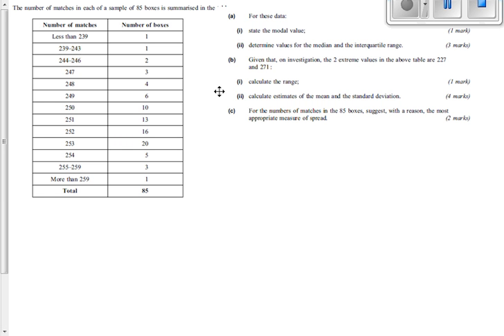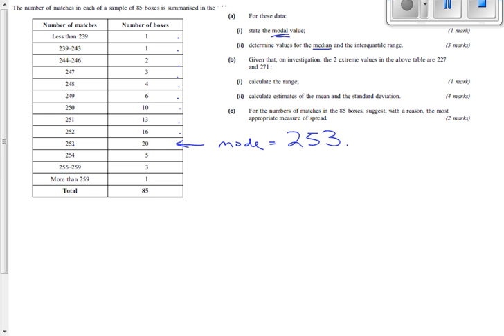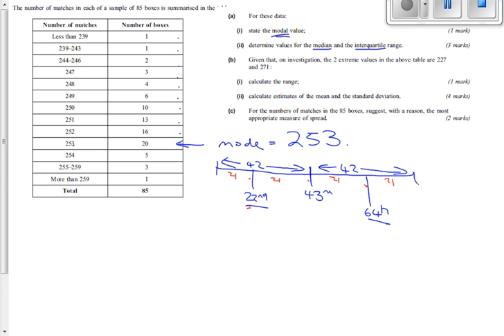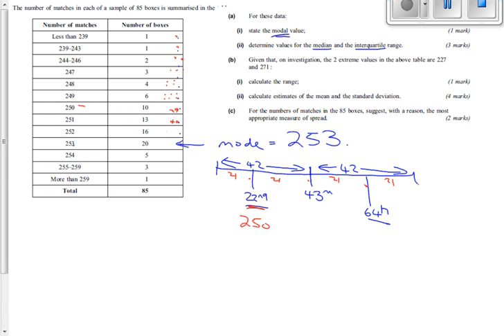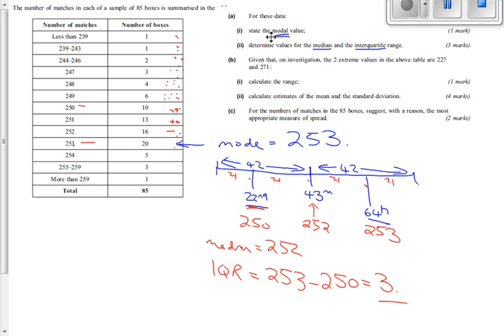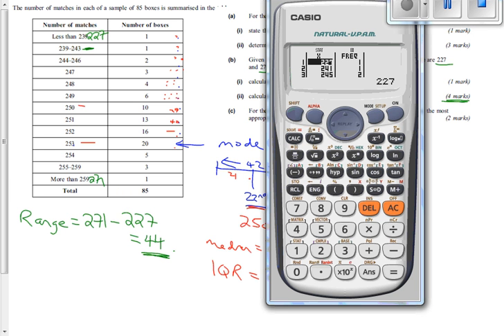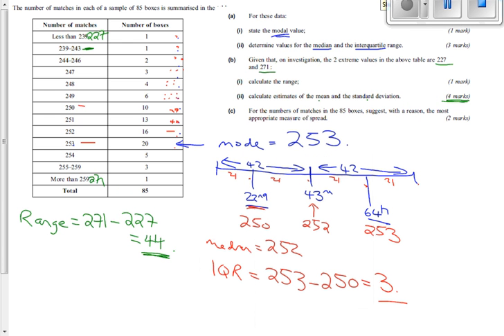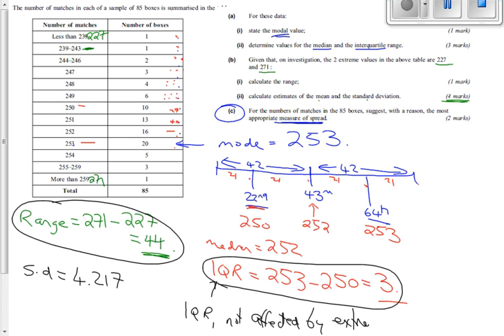S1 jun11 q1